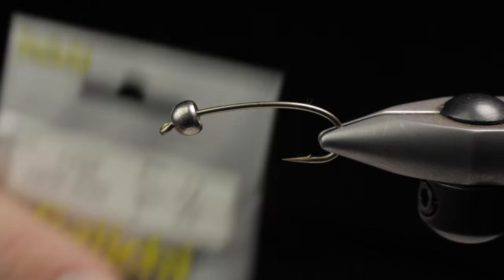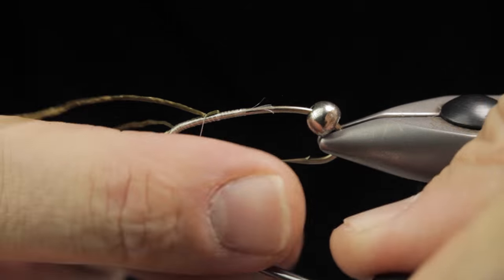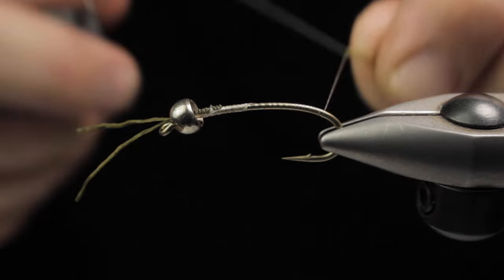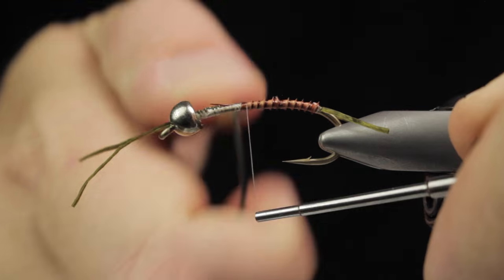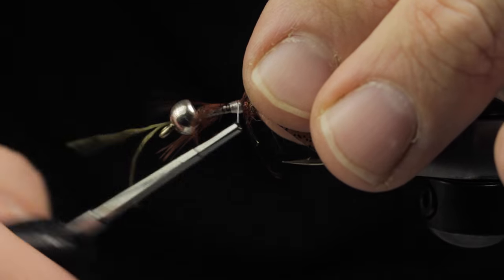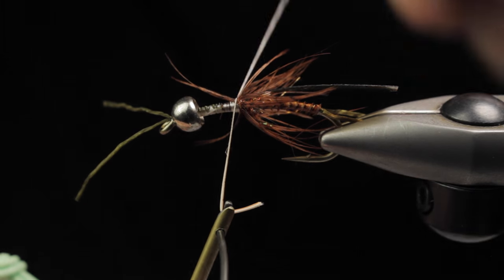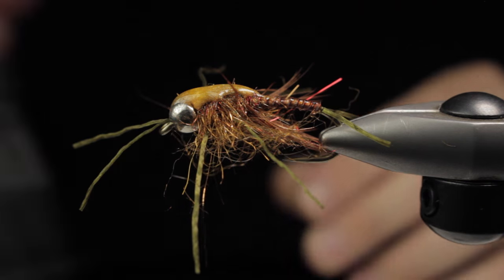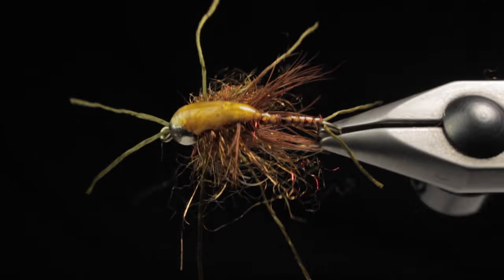Fly Tying Tutorial: Bash-N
A big heavy stonefly with some bells and whistles.  This will sink like a stone, but moves a ton and turns a lot of fish.